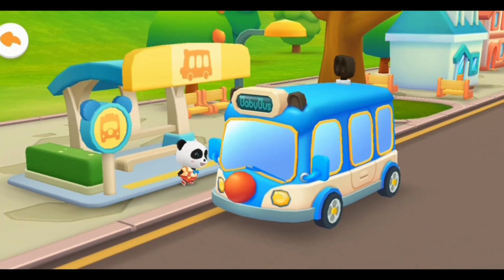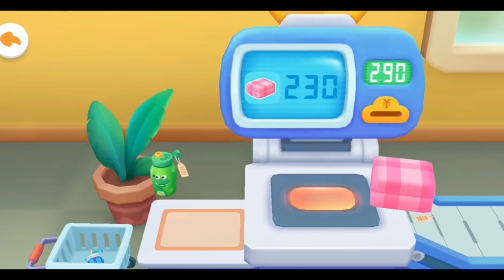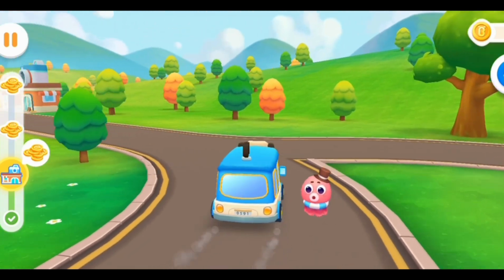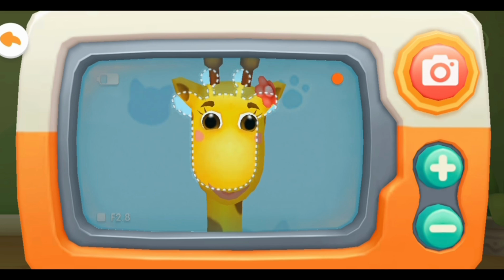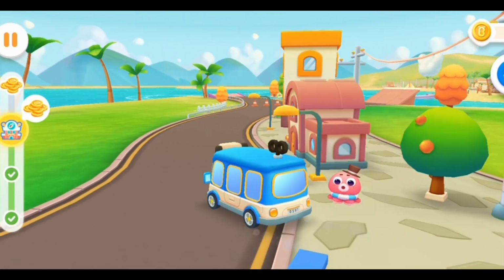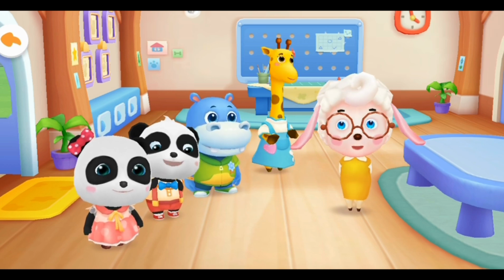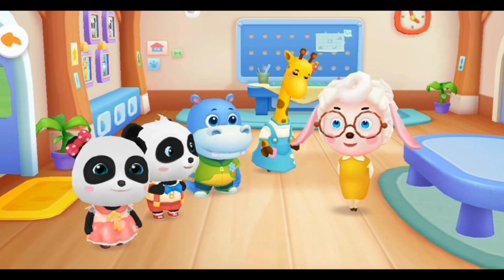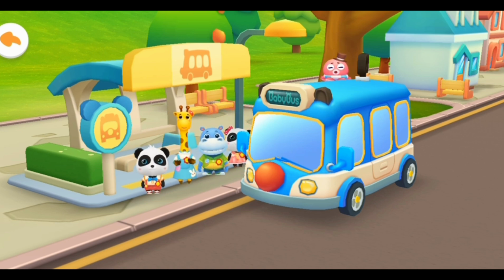Baby Panda's SchoolBus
3D school bus driving game for kids!
Baby Panda's School Bus is a 3D school bus
driving simulation game designed for kids. In
this driving game, you can not only experience
driving a school bus but also simulate driving
other cool cars. Embark on an exciting car
adventure and feel the driving fun as a
school driver, bus driver, fire truck driver, and
engineering truck driver!
A WIDE SELECTION OF VEHICLES
You can choose to drive different types of
vehicles, including school buses, tour buses,
police cars, fire trucks, and construction
vehicles! This school bus game uses realistic 3D
graphics to restore real driving scenes in detail.
From the moment you step into the simulated
cab, every acceleration and turn will immerse you
in the charm of driving!
INTERESTING CHALLENGESIn the driving simulation, you will be immersed in
a series of fun tasks. You'll drive a school bus to
escort kids to kindergarten or a tour bus to take
them on an outing. You'll also have the chance to
drive a police car on patrol, put out a fire with a
fire truck, control an engineering truck to build a
children's playground, and much more!
EDUCATIONAL GAME
In this school bus driving game, you'll also learn
essential traffic rules: before leaving the station,
make sure that all passengers on the school bus
have fastened their seatbelt; obey traffic lights
and give way to pedestrians crossing the road;
and so on. The game integrates educational
elements into the driving experience, enhancing
your awareness of traffic safety without you even
realizing it!
Every departure will be followed by an amazing
experience, and every completed task adds a
thrilling chapter to your adventure story. Play
Baby Panda's School Bus now to embark on your
3D simulation driving journey!
FEATURES:
Perfect for fans of school bus games or driving
simulations;
- Six types of vehicles to drive: school bus, tour
bus, police car, engineering vehicle, fire truck,
and train;
- Realistic driving scenes, giving you a real
driving experience;- 11 kinds of driving terrain for you to explore;
- 38 kinds of fun tasks to complete: catching
thieves, building, firefighting, transportation,
fueling, washing cars, and more!
- Freely design your school bus, tour bus, and
more;
- Various car customization accessories: wheels,
body, seats, and more;
- Meet ten-odd friendly friends;
- Supports offline play!
About BabyBus
At BabyBus, we dedicate ourselves to sparking
kids' creativity, imagination and curiosity,and
designing our products through the kids'
perspective to help them explore the world on
their own.